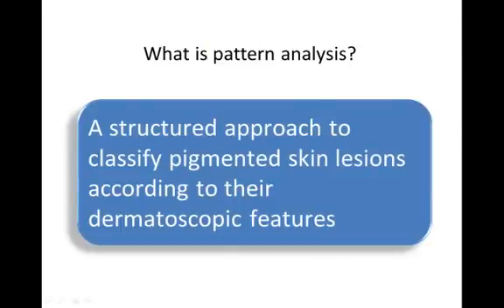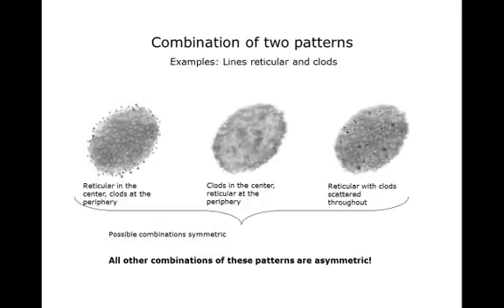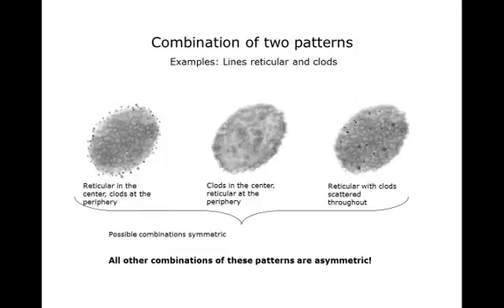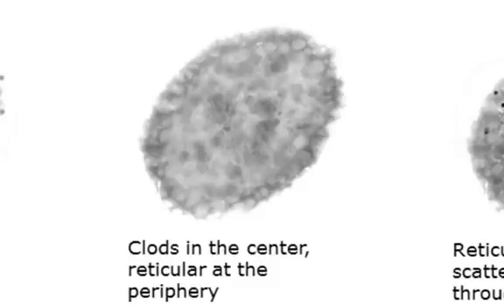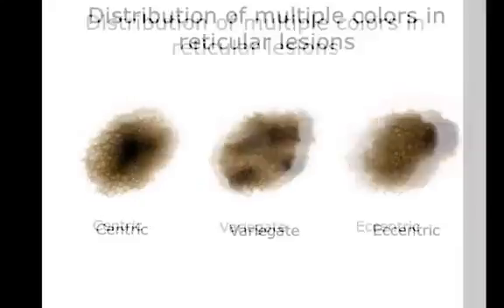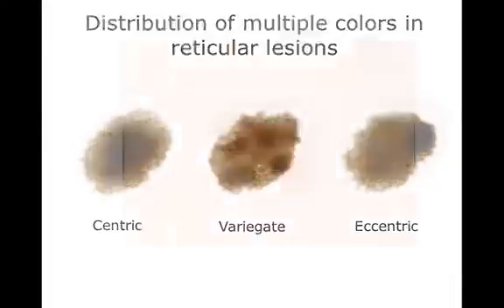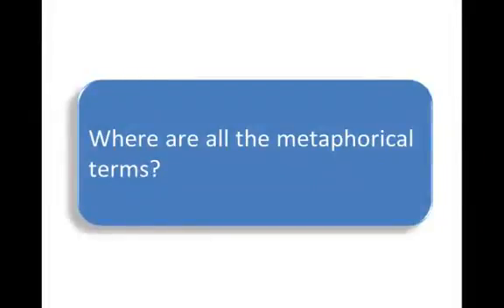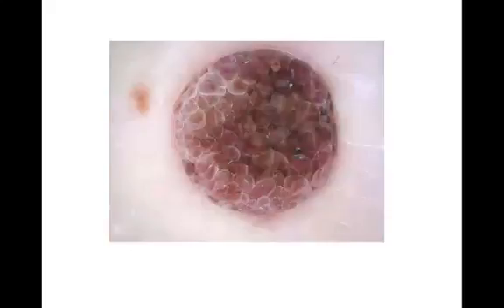3 Terminology made simple 3/3 Prof H Kittler, Vienna